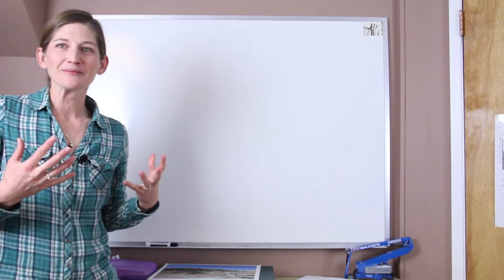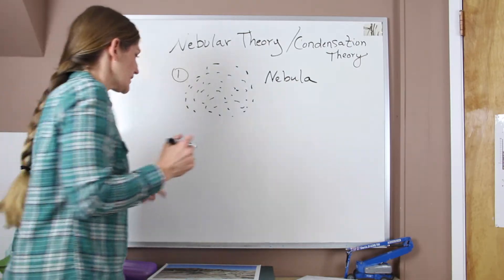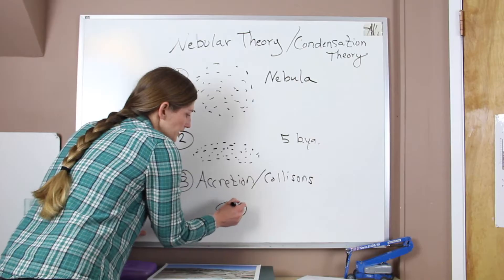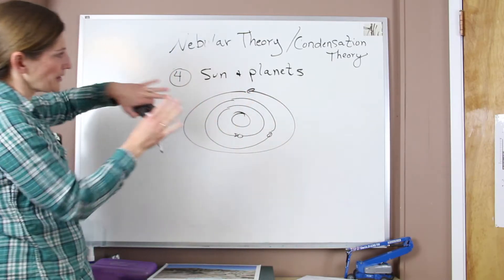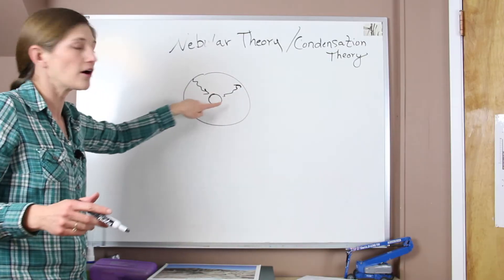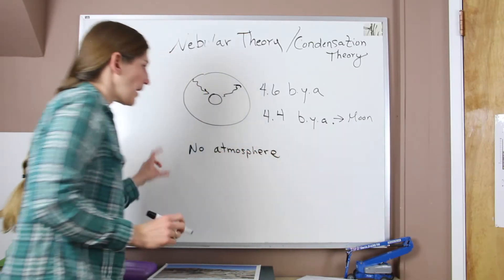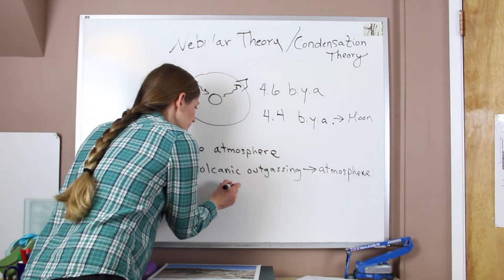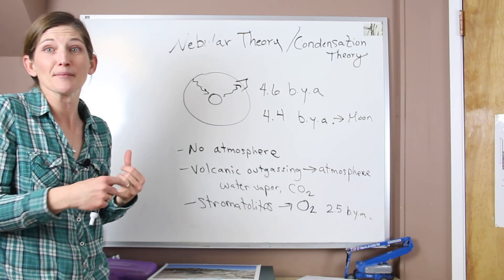Nebular Hypothesis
Short introduction to the Nebular or Condensation Hypothesis explaining the formation of the solar system.